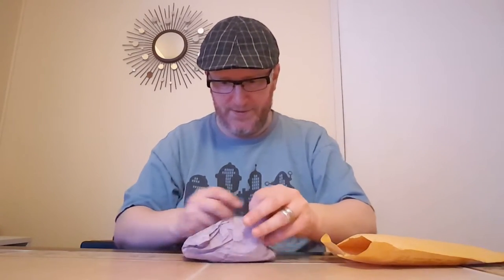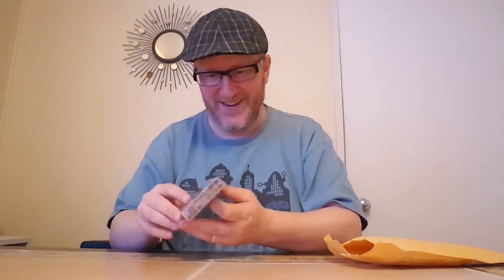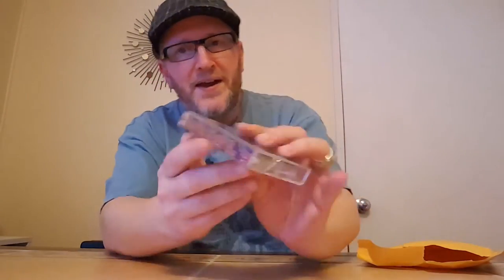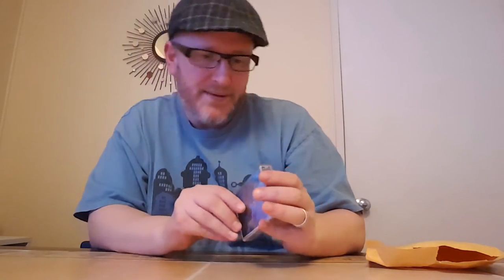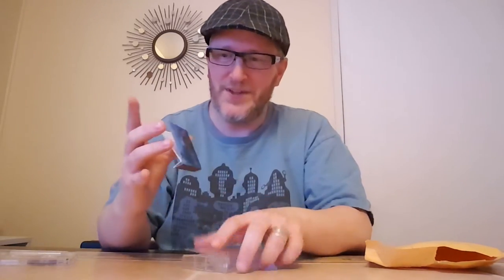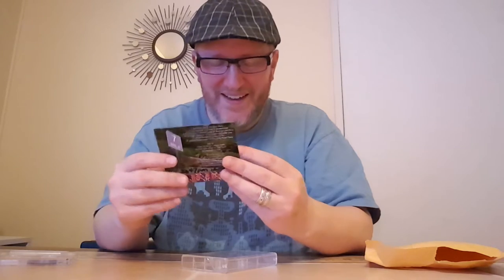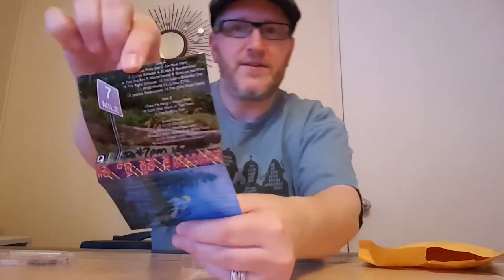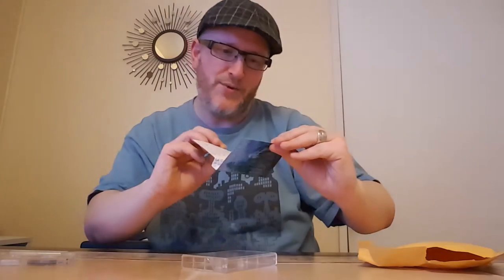Unboxing Experimental Electronic On Cassette